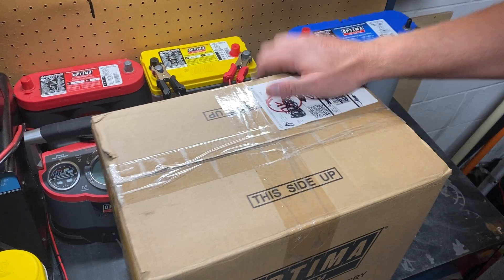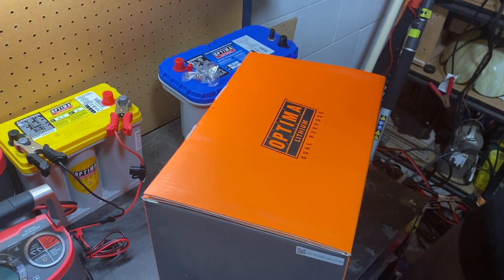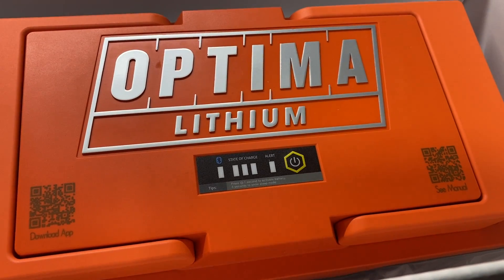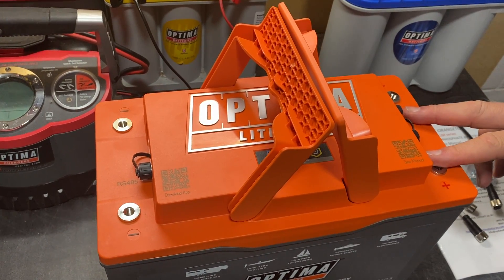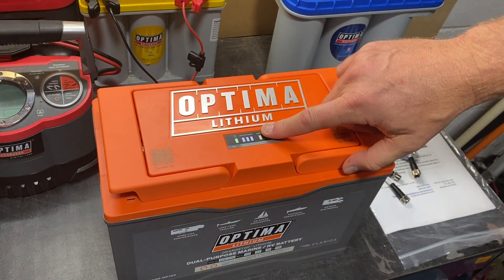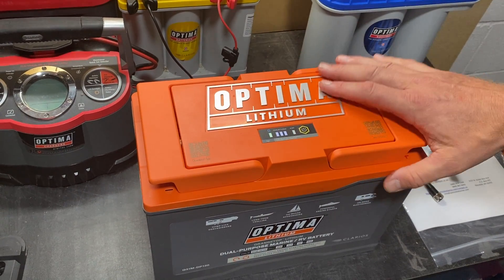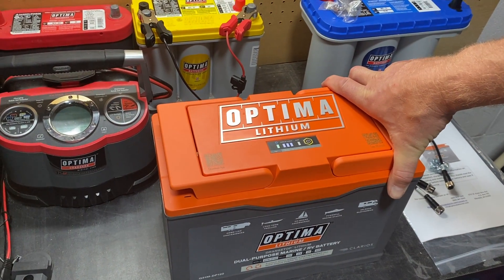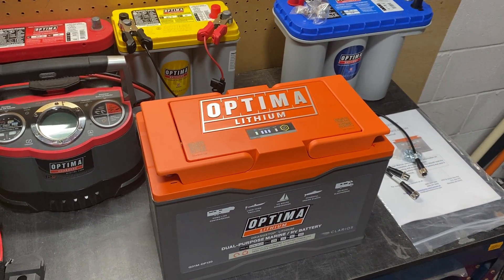Lithium Marine Battery Unboxing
Take a closer look at OPTIMA's all-new ORANGETOP lithiumbattery for marine and RV use with this unboxing video! Learn more about this battery and order factory-direct